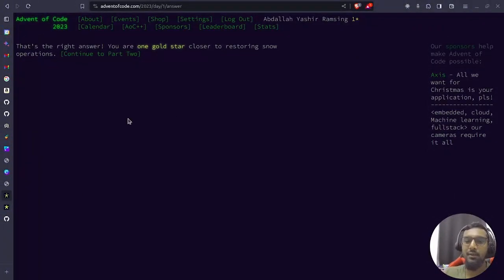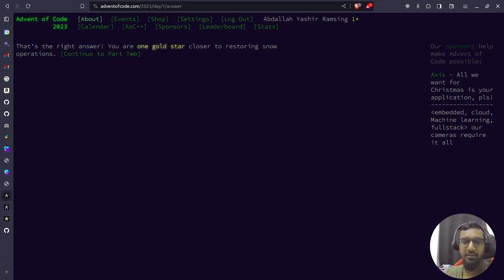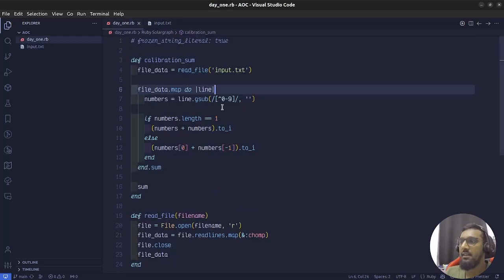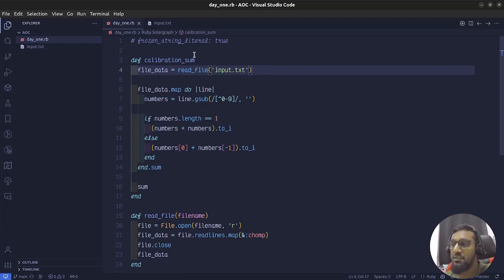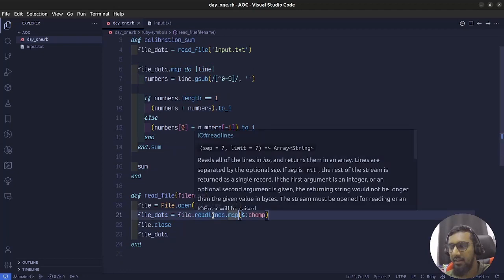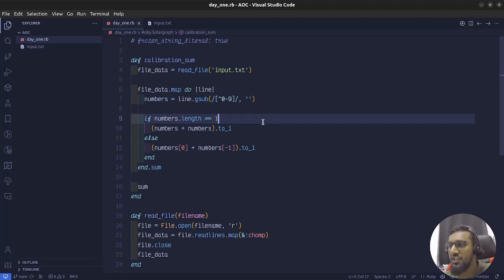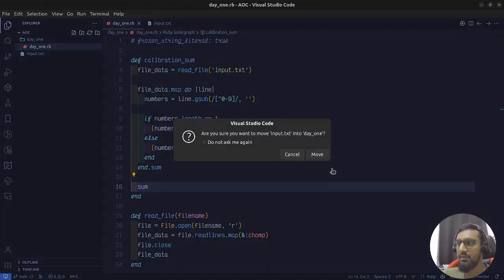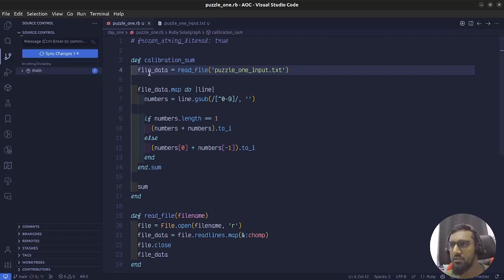Advent of Code - Day 1 Puzzle 1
I can't believe I struggled to solve this puzzle.

Hey everyone, in this video I explain why I'm participating in the famous Advent of Code challenge and how I'm solving this first puzzle.

I enjoy working on programming exercises and competing with other top programmers motivates me even further.

Feel free to join this adventure and enjoy these puzzles.